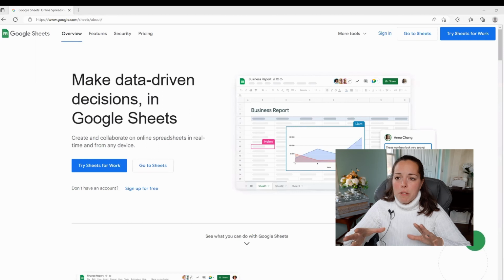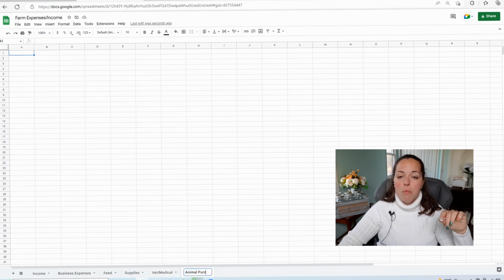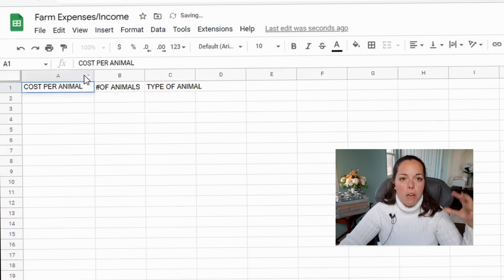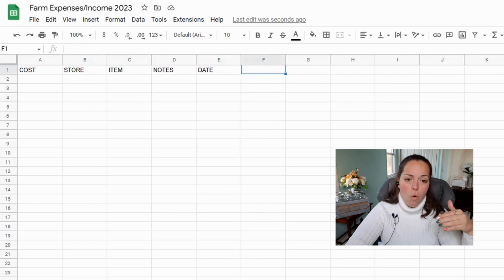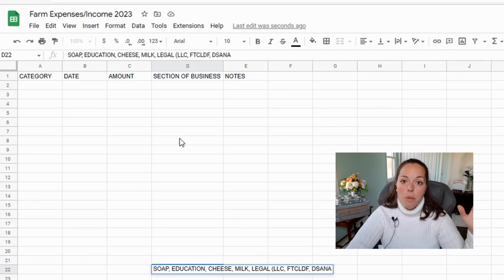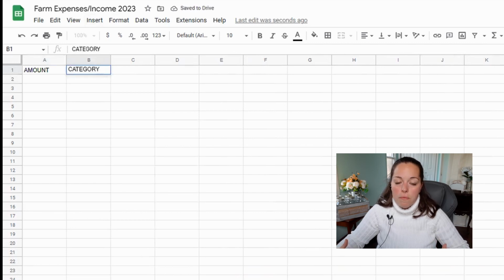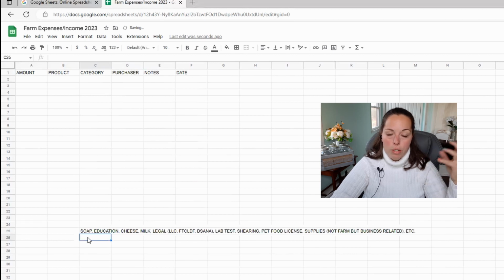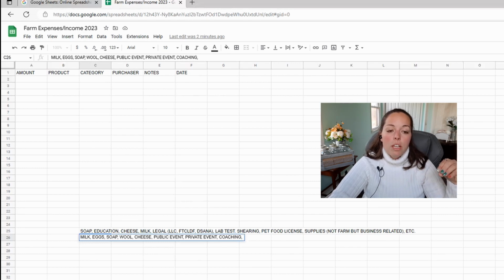Creating A Farm Expenses+Income Spreadsheet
Hey Guys, Delaney here from Ewe and Me Creamery.

I milk the sheep. Yup, you read that right. I am your go-to gal for any questions you have about small dairies and milking sheep.

If you are anything like me, you weren't raised on a farm. You may or may not have had dreams of owning a farm. I certainly didn’t. Never in my wildest dreams did I think this city girl would end up a farmer, let alone a dairy farmer.

God led me to sheep. And now, I am a shepherd. I chose sheep milk because it was the most sensitive dairy for my stomach and I could not live without my dairy treats. Ice cream, caramel, hot chocolate, egg nog, shipped cream...the list goes on.

Here I am. Muddy, messy, covered in who knows what...to share what I've learned and what I've made.

If I can help you on your journey towards clean food, a farm life that you love, and amazingly unique products from these wonderful creatures, then I know I am doing what my heart loves.

I am so happy to have ewe on this journey with us! It's going to be a wild one.

WHERE TO FIND PRODUCT AVAILABILITY